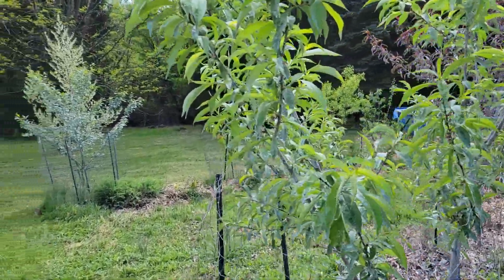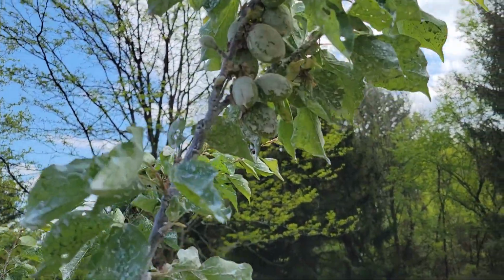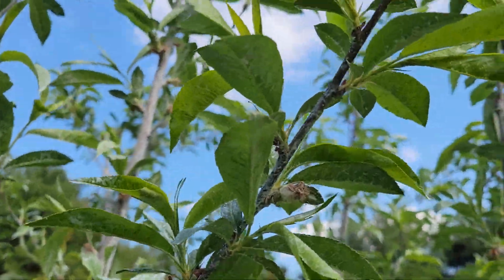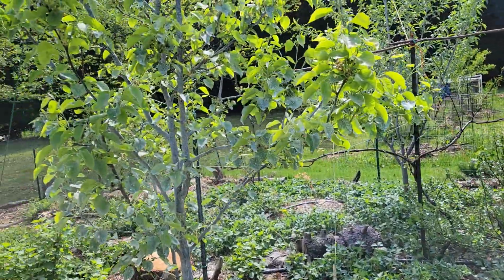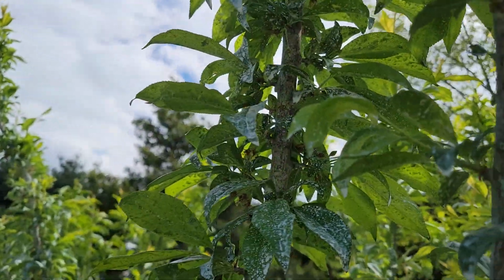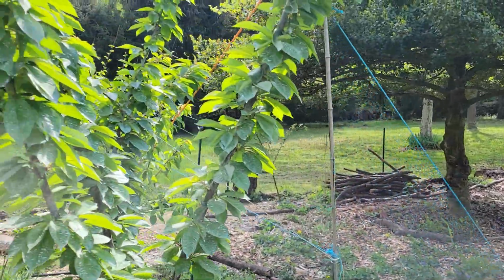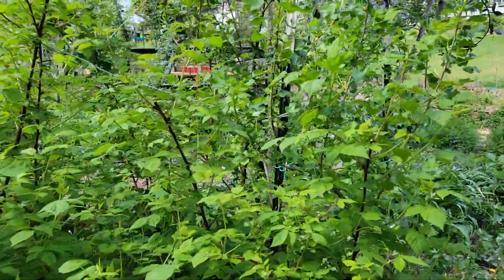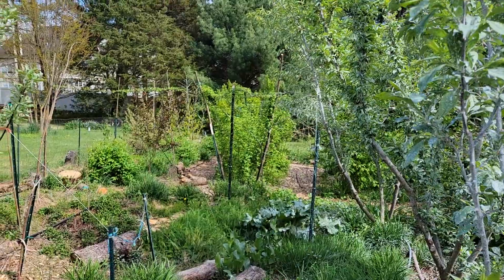Baby Stone Fruit and Kaolin Clay (a.k.a. Surround)